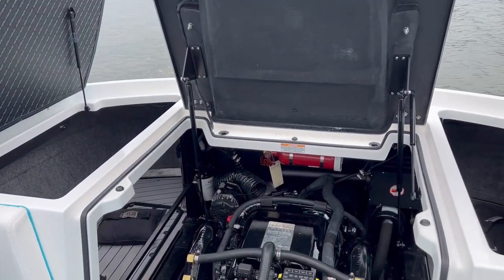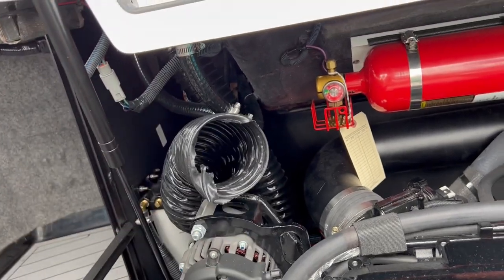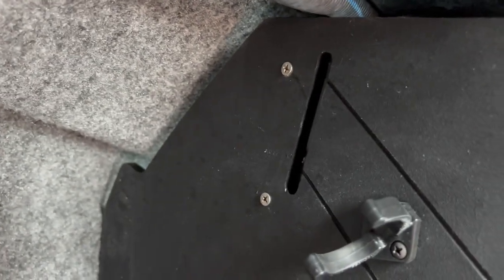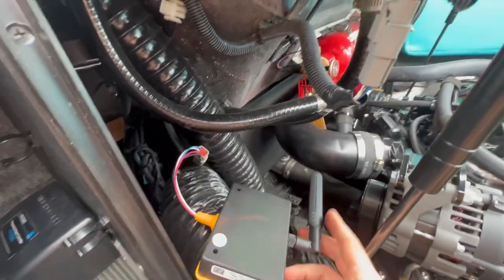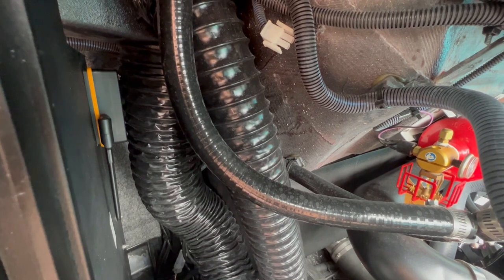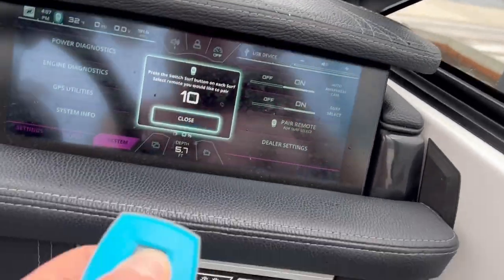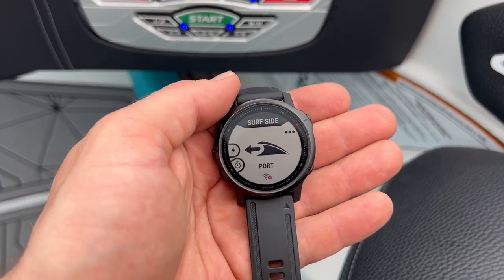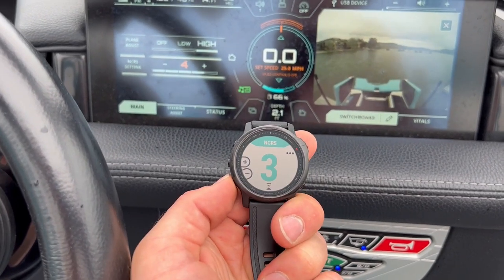Nautique Surf Select 3.0 installation on 2019 G25. Works for all 2016+ Nautiques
This upgrade is for boats which currently have the Surf Select 2.0 module, which only works with Pebble watches. The 3.0 module provides Garmin support. This should work on all 2016+ boats with the 2.0 module installed.